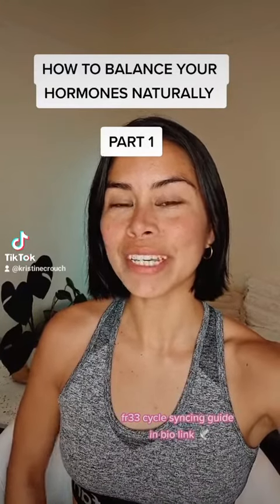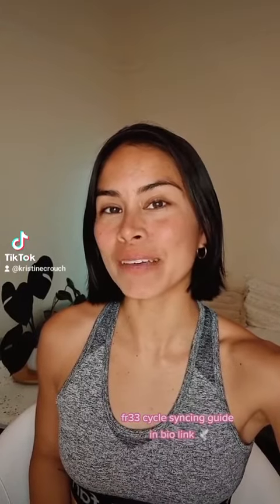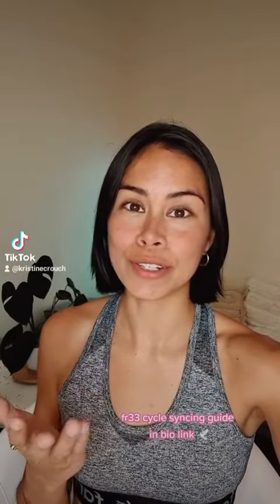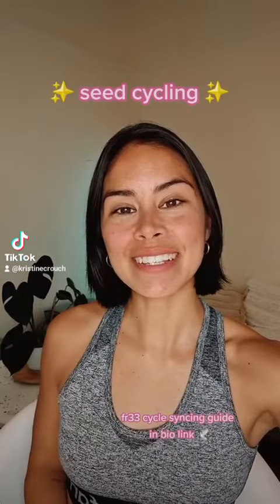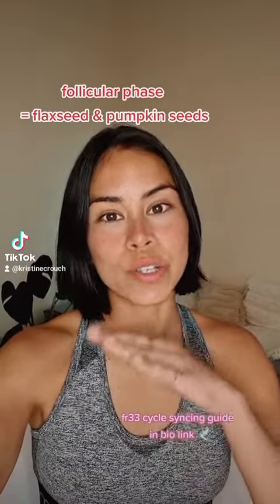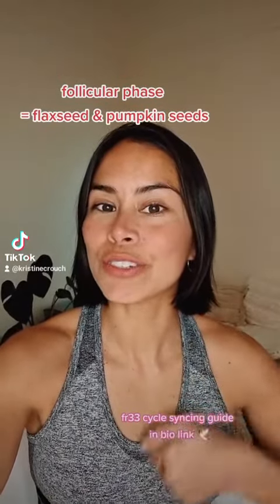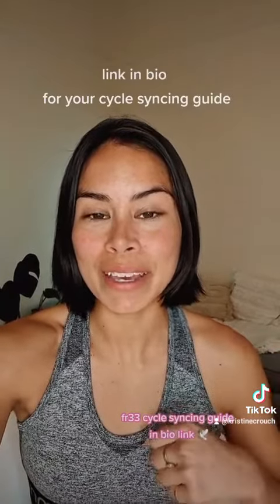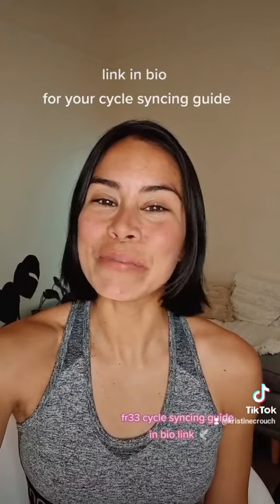how to balance your hormones naturally: PART 1